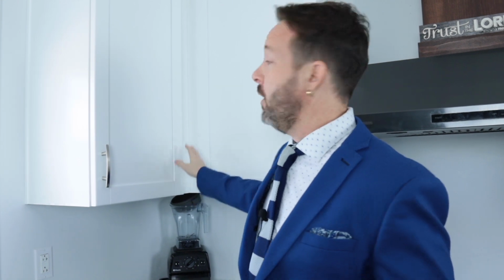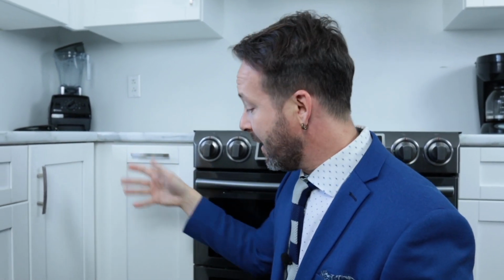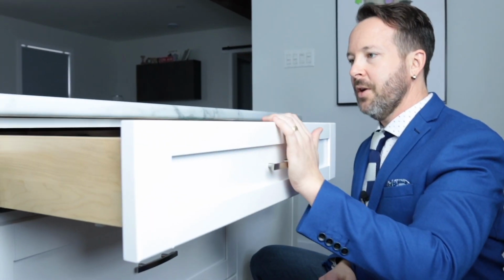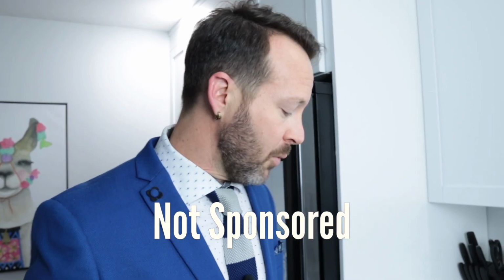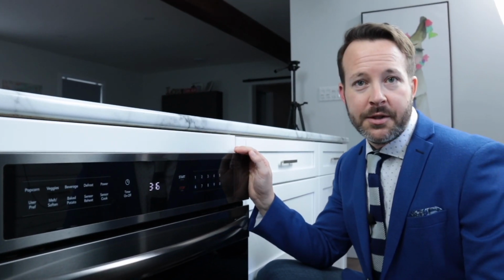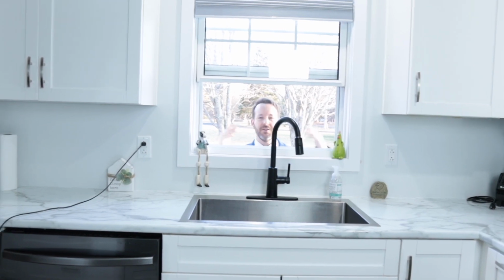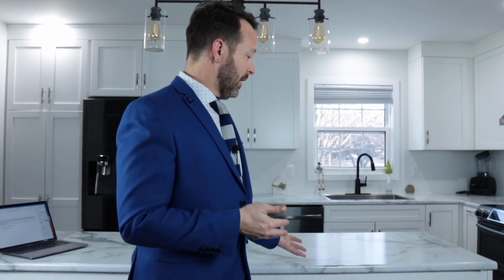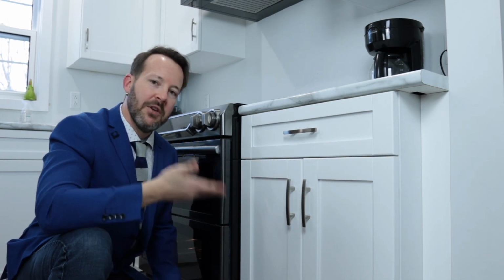What I Love and Hate About My Kitchen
Even professional kitchen designers look back and wish they had made changes.  There are many things about my kitchen that I love and a few things I'd do differently.  Join me as I take you on a little tour.

⏰⏰CHAPTERS⏰⏰
00:00 Intro
00:09 Corner Cabinets
01:36 Pantry
02:16 Drawer Bank
02:37 Draw Rails
04:36 Microwave
05:13 What I Would Change
05:54 Under the SInk
06:24 No Tiles
06:54 Under Cabinet Lighting
07:27 No Overhang
07:45 More Drawers
08:14 My Countertop
09:04 Thanks